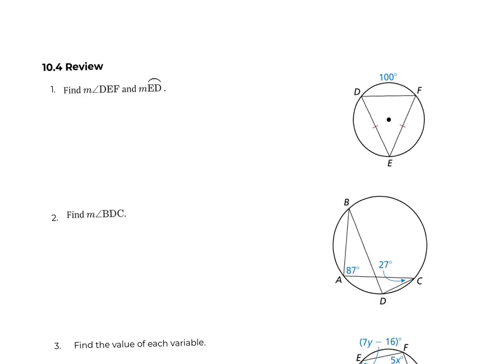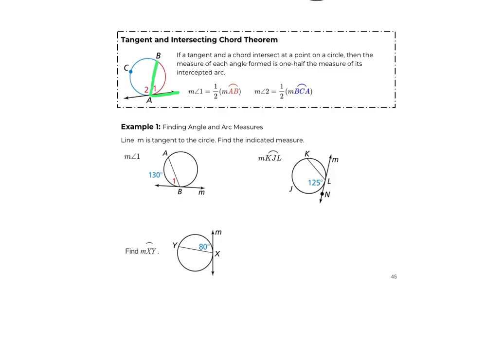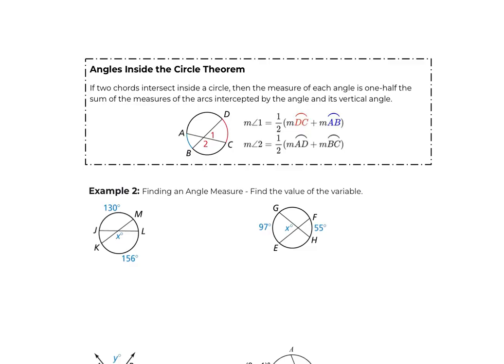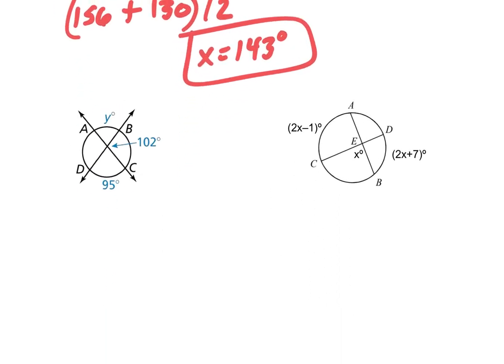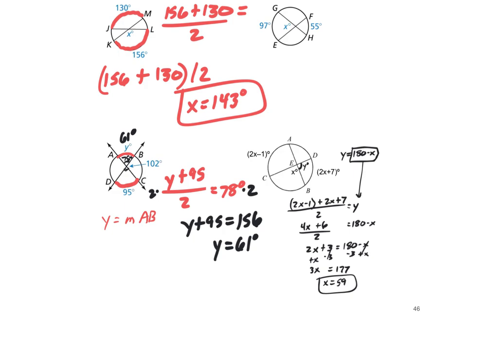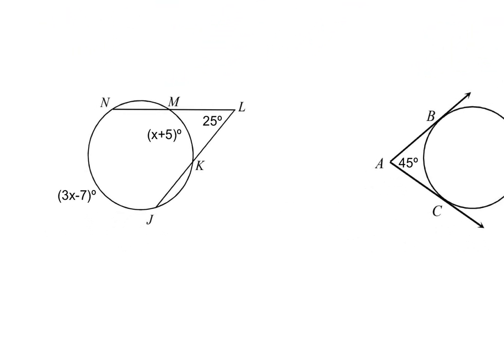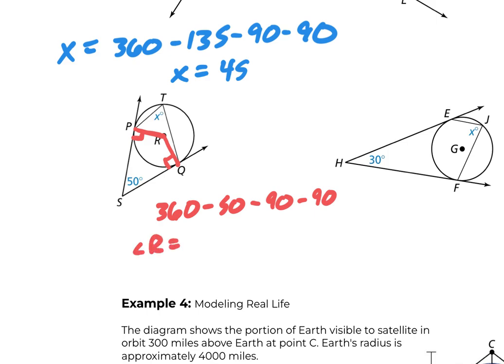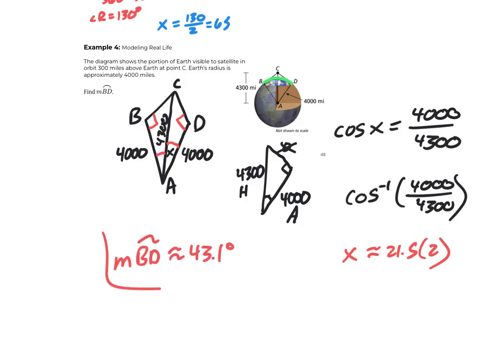Geo 10.5 (26)